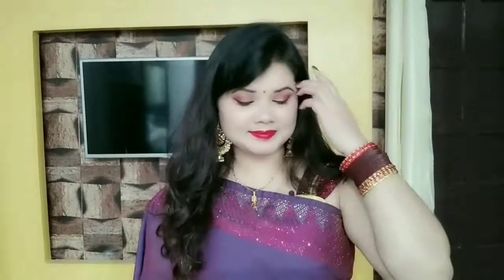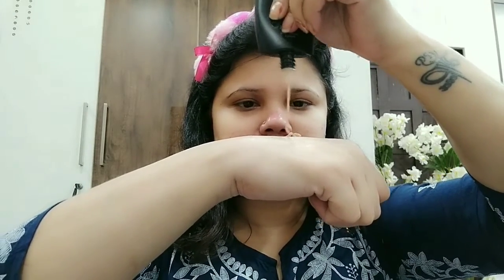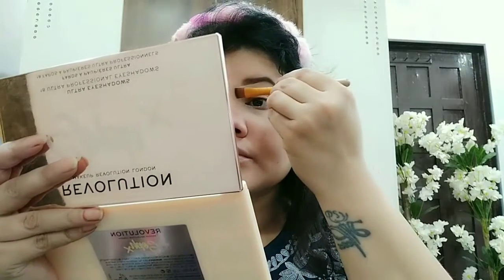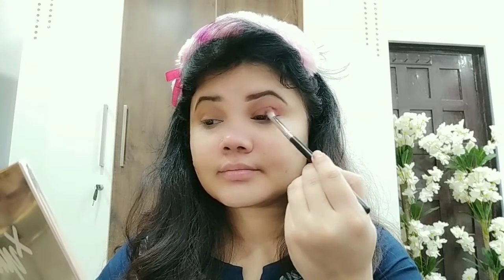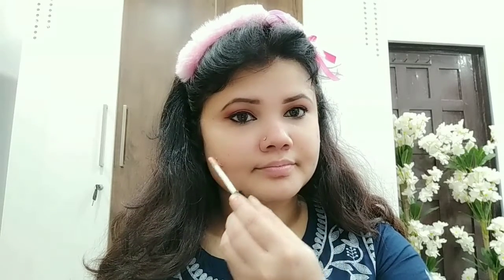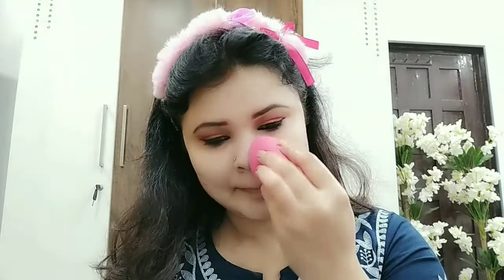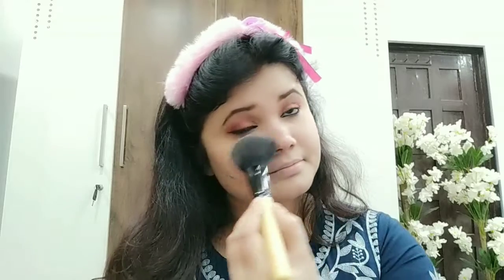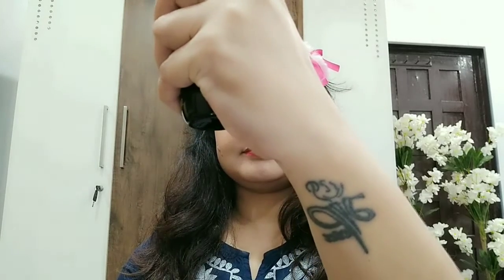Wedding Guest Makeup Look 2020| DIY Queen Makeup for Wedding Ceremony| Traditional Party Makeup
WeddingSeason is on, so the party time. I am bringing this simple WeddingGuestMakeup Look 2020 for beginners. In this video, I will help you to create DIY Queen Makeup for Weeding Ceremony and Traditional Parties. This Traditional Party Makeup look is very easy and AffordableMakeup for Beginners. I am recommending products for various brands, such as Lakme Maybelline Huda # Mamaearth. I am also including products like CC Cream, BB Cream, Maskara, Compact, and Foundations.
CC Cream
BB Cream
FitMe Foundation
Eye Palate